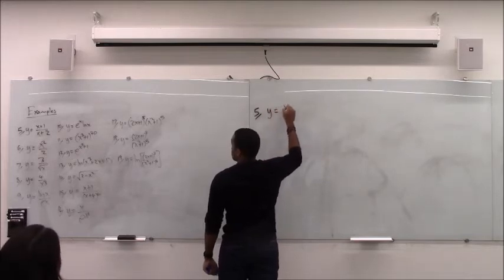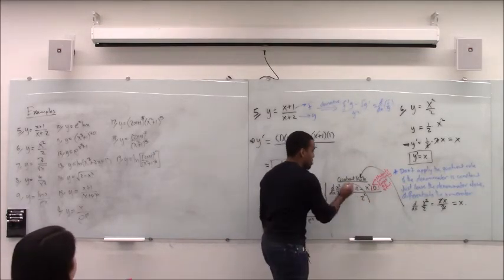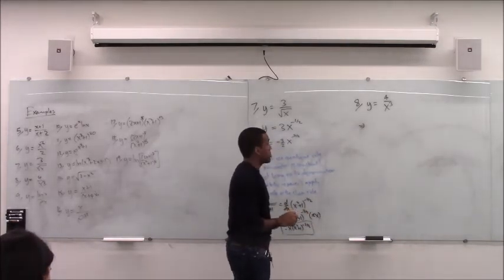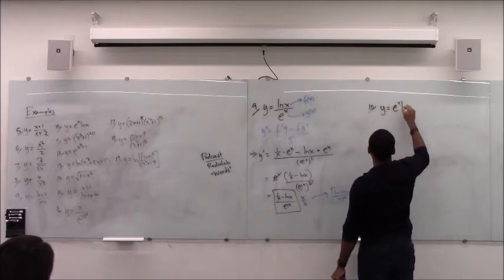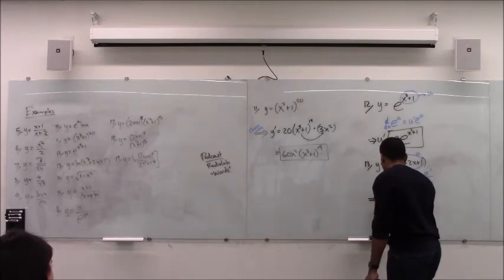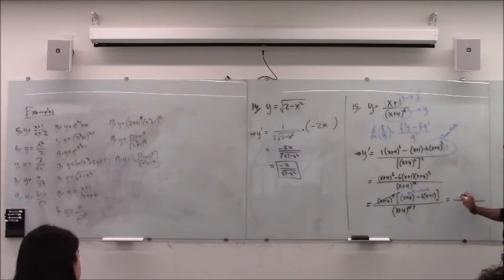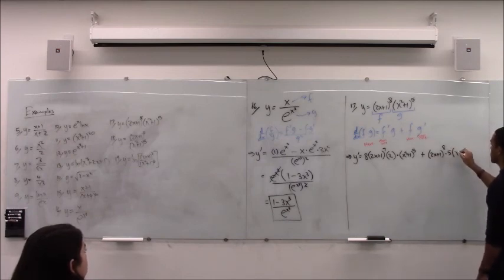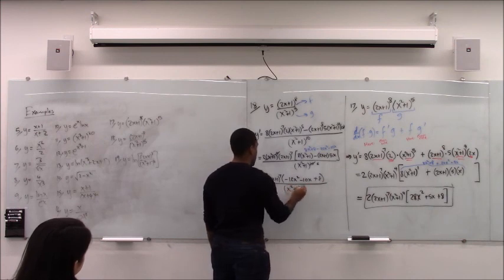Math 1203-R03 Lecture 13 - Derivative Examples: Chain Rule; Product Rule; Quotient Rule; Power Rule